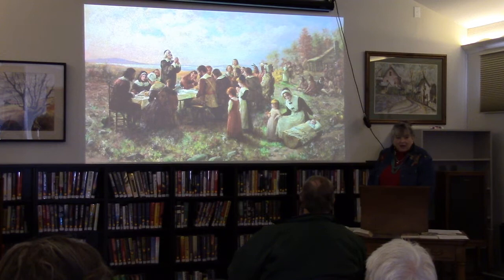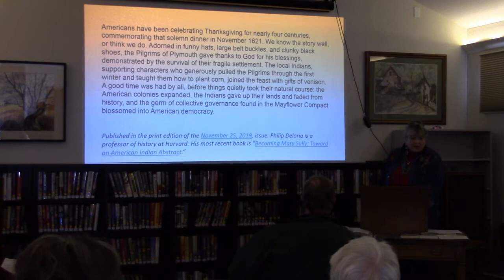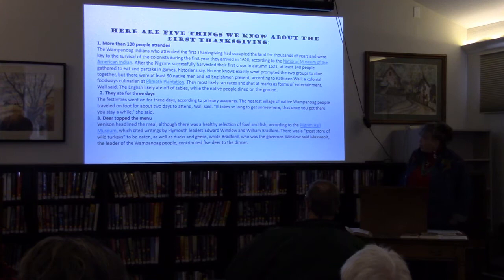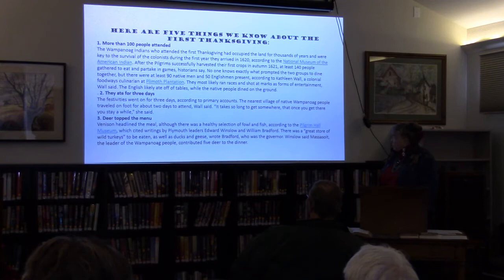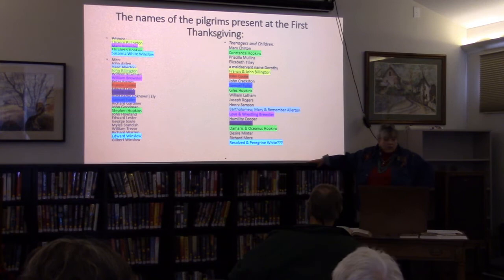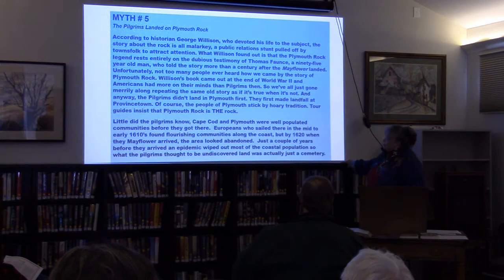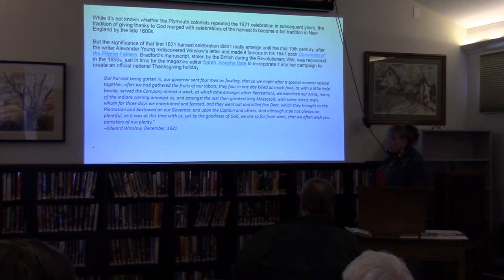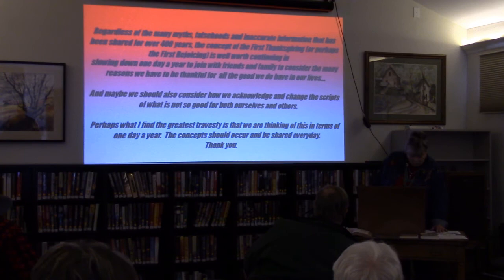1621: a New Look at Thanksgiving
The Friends of La Veta Library partnered with Huajatolla Heritage Foundation are proud to present this historical program!